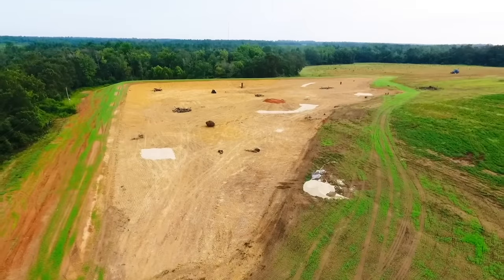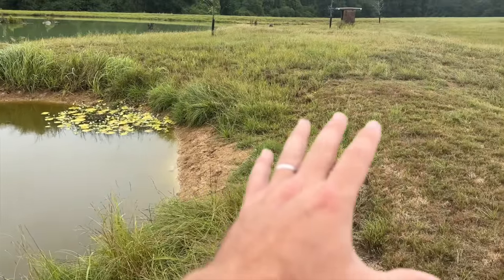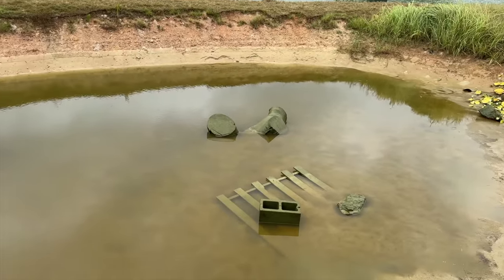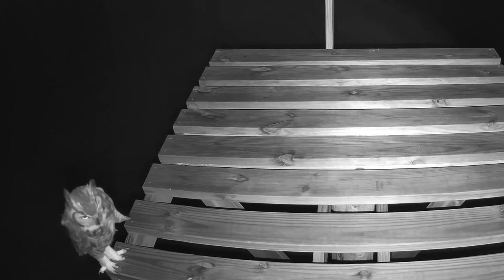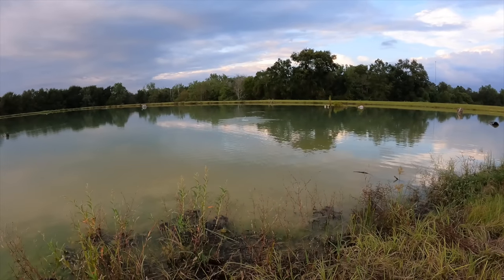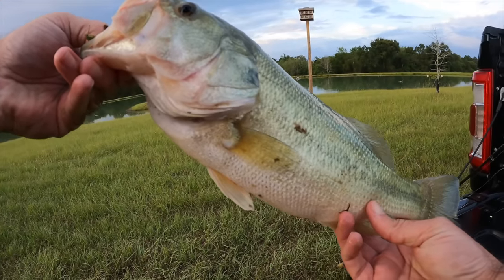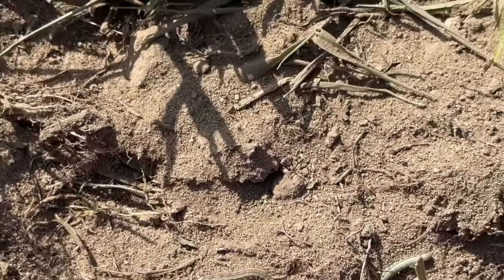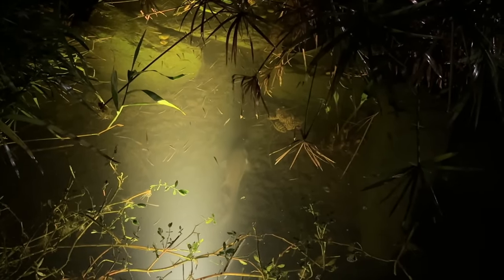Draining the Prawn Pond! (Big Surprise)